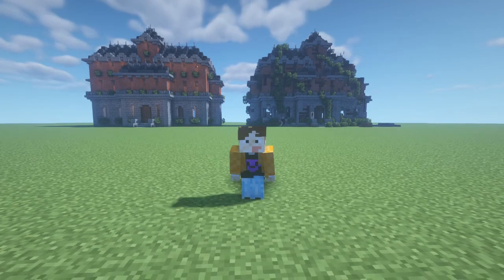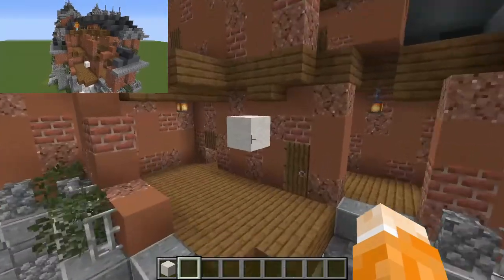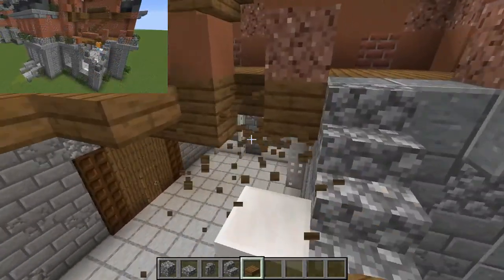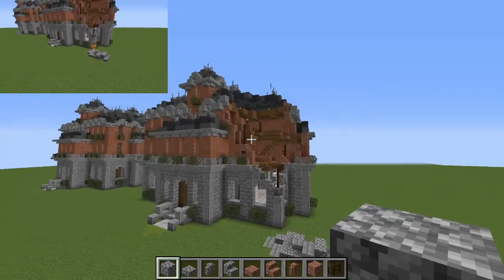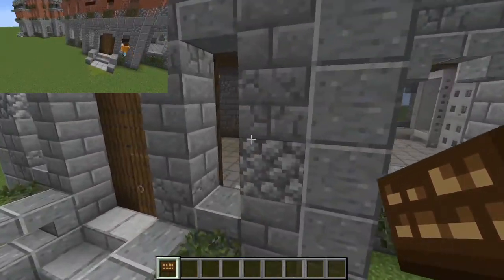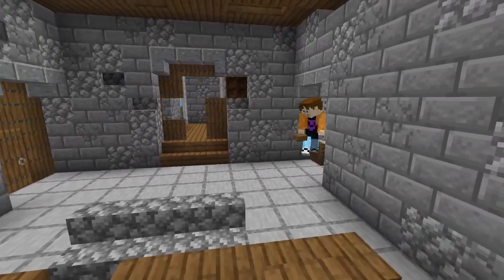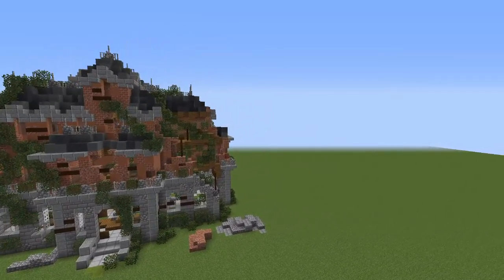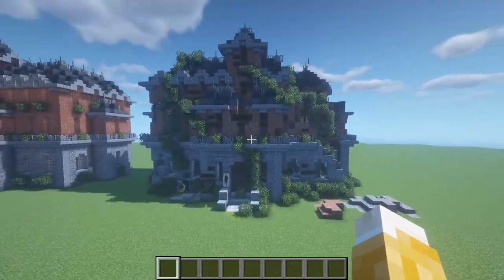How to make an Abandoned/Ruined looking building in Minecraft!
In this video I'll be giving a few tips on how to make a building look like a ruin in Minecraft.